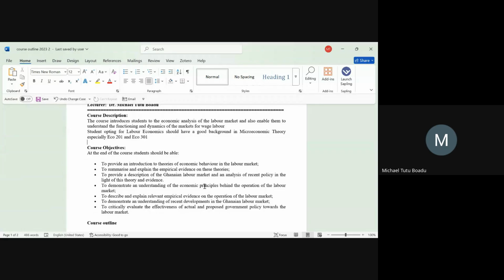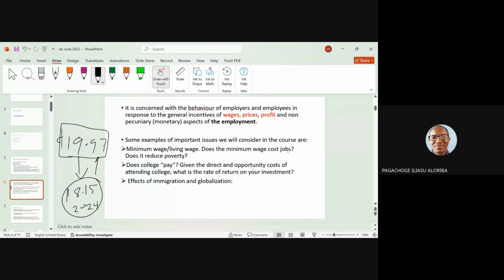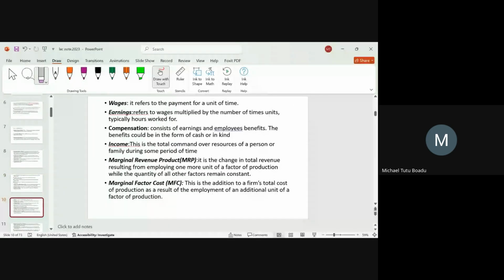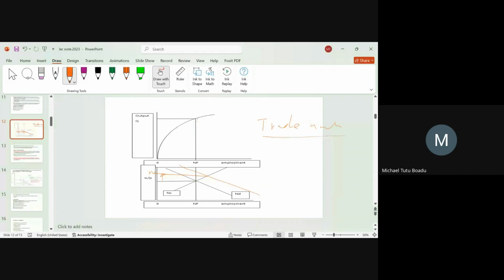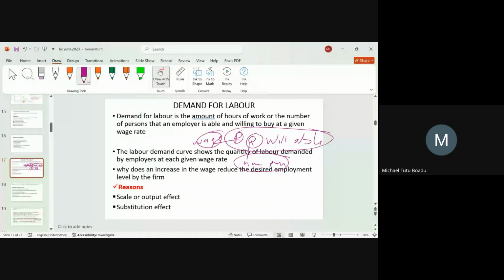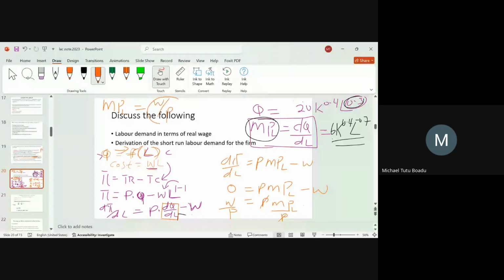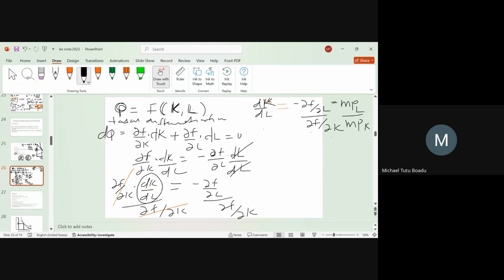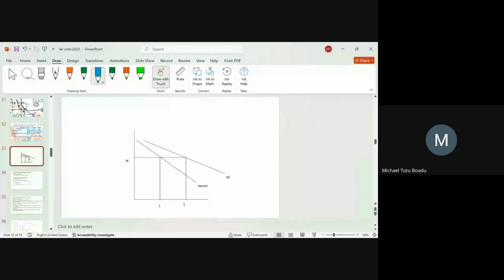ECO416D LABOUR ECONOMICS WEEK 1 LECTURE